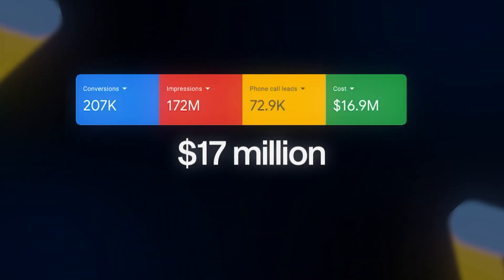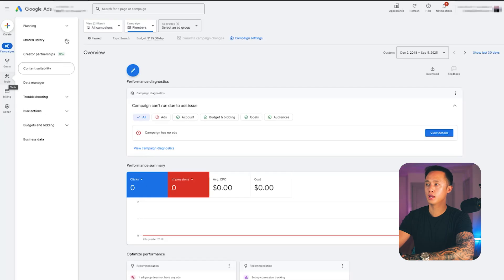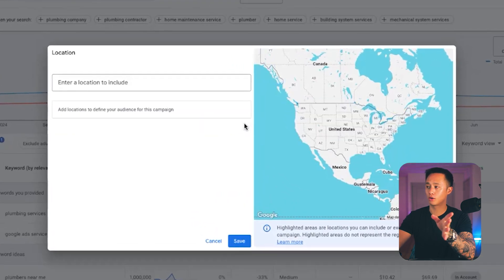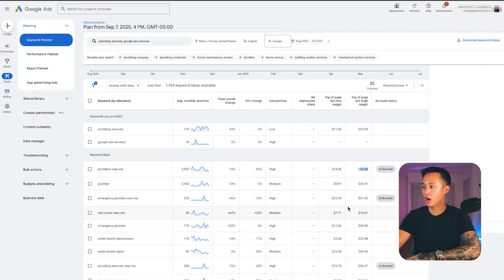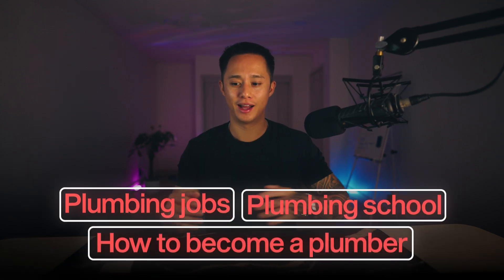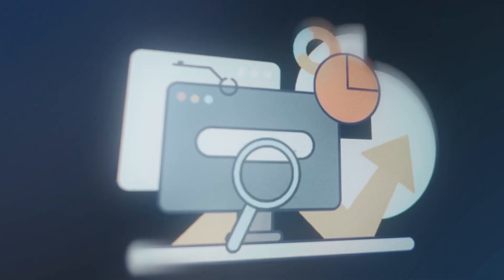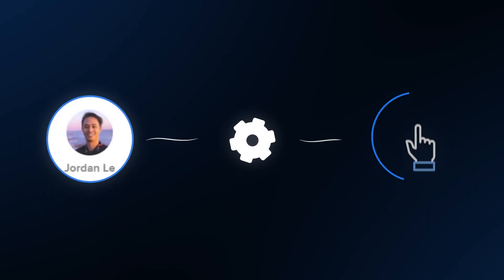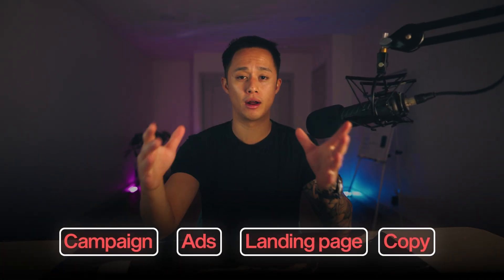How To Do Google Ads Keyword Research Step-by-Step Tutorial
⭐️ Want my team to generate calls from Google Ads within 7 days?
🧠 Want me to personally mentor you to crush Google Ads?

My name is Jordan Le & I am the founder of my marketing agency that is partnered with Google. We specialize in helping service businesses generate more consistent phone calls from new customers within 48 hours of using our local lead engine system. My team & I have managed well over $17 million in advertising spend so we know what works when it comes to dominating Google to grow your business.